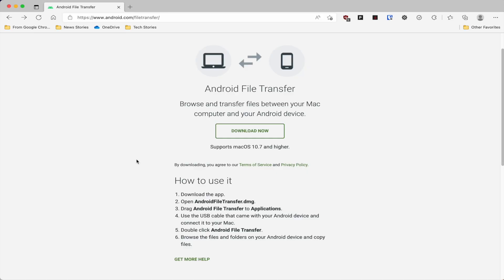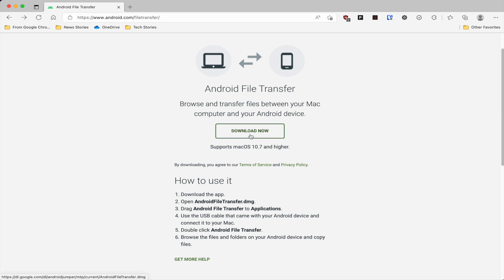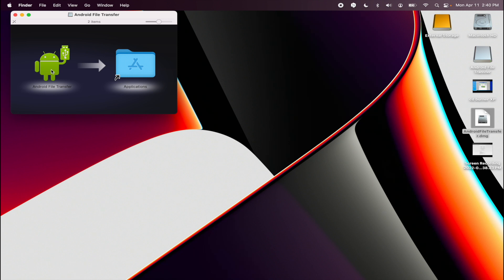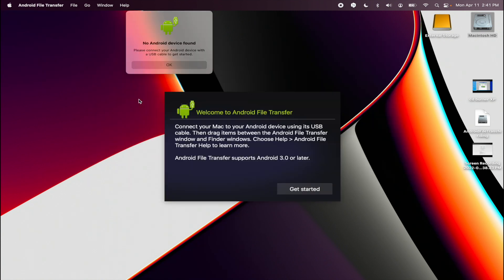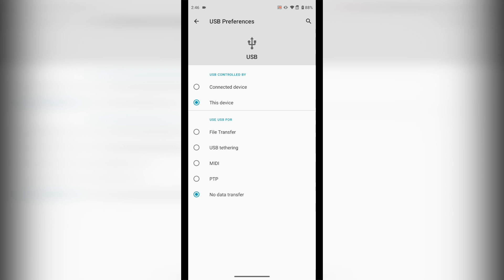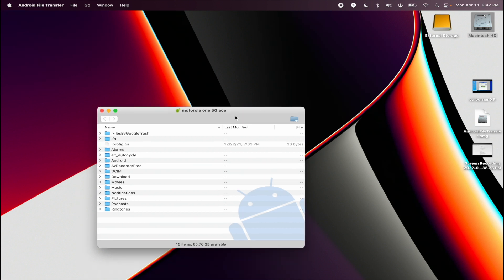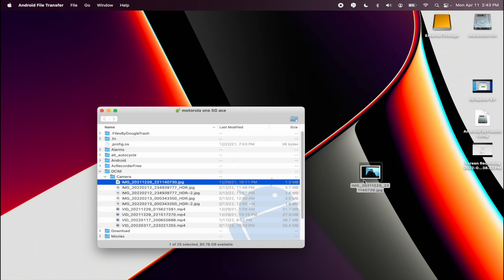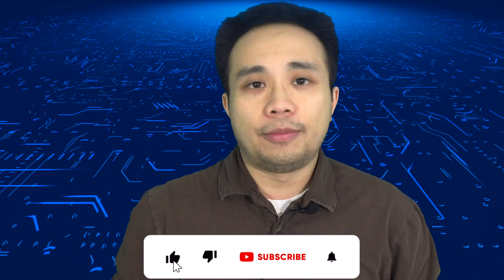How to Connect an Android Phone to a Mac - Android to a Mac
Are you looking for a way to connect your Android phone to a Mac computer? There is a free way you can connect your Android phone to a Mac computer. All you need is a free software and a USB cable. In this video, Simon will show you how you can use the 'Android File Transfer' application to connect and an Android to a Mac computer.

All reviews and tutorials are based on our own opinions and experience and are not influenced by any sponsorship. All items are purchased with our own money unless stated otherwise. Your results will vary. We are not responsible for any damages to your electronics devices or other personal belongings.

➡️ Motorola One 5G Ace: